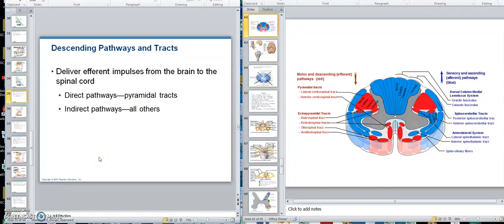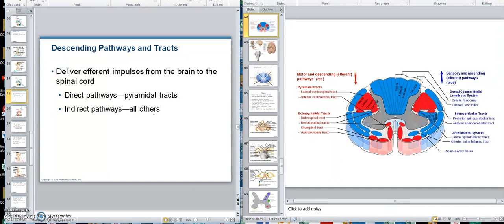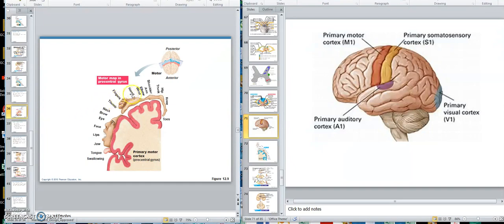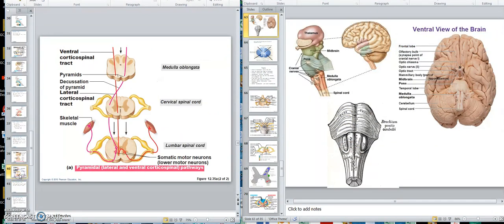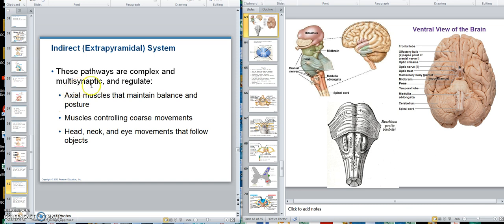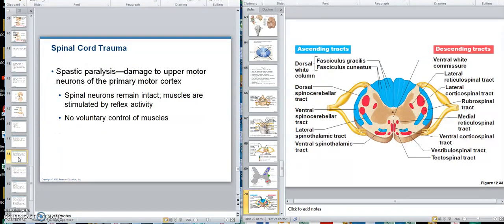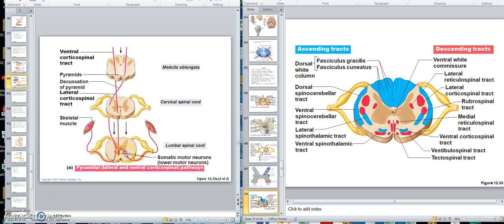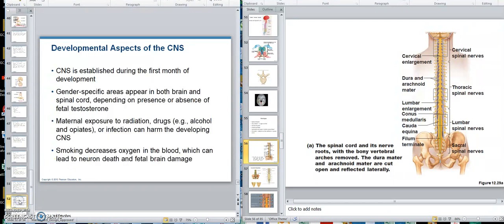Spinal Cord 4 Motor Tracts